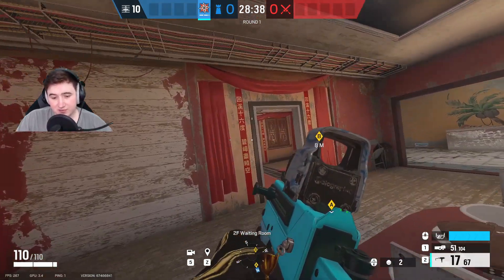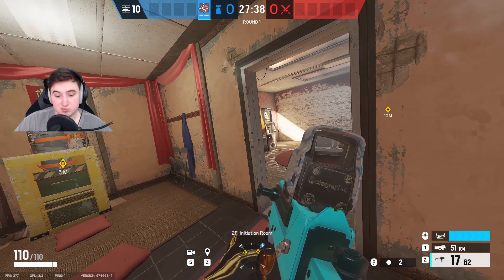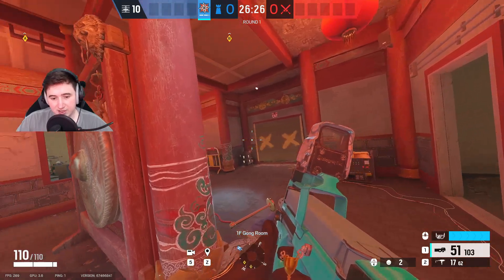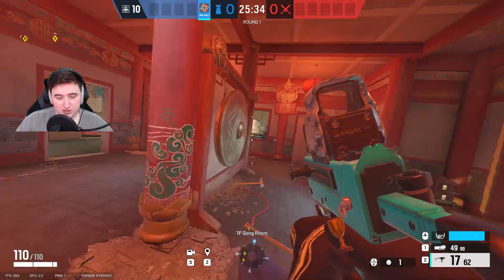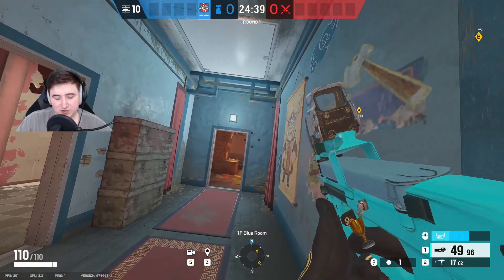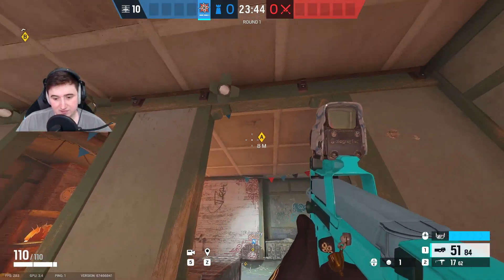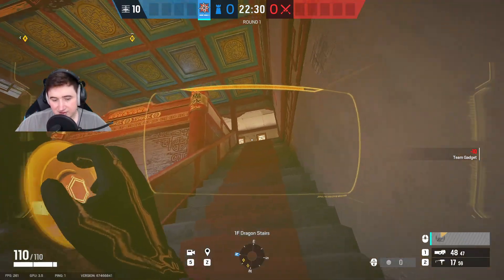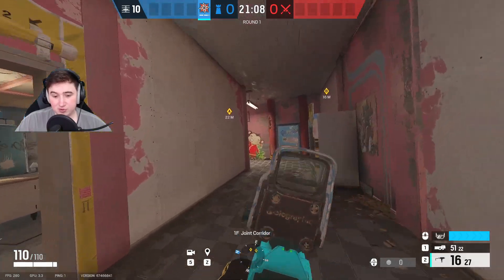I Played 100 Hours of Solis, Here's What I Learned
After playing 100 hours of Solis I've learned some tips, tricks, and insights that I'm excited to share with you in this video! From strategies for leveling up to hidden Easter eggs, I'll cover everything you need to know to master Solis and have the ultimate gaming experience. Whether you're a beginner or a seasoned player, you won't want to miss this!

Share your thoughts and questions in the comments below